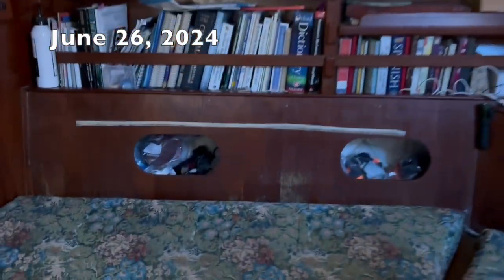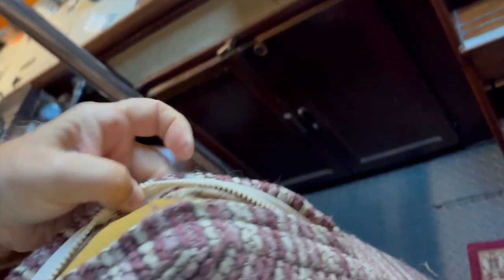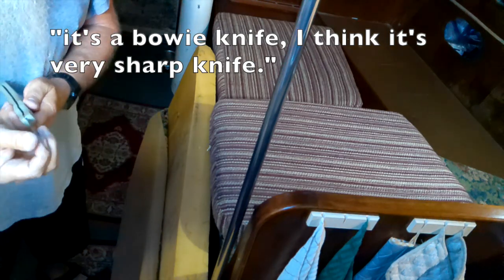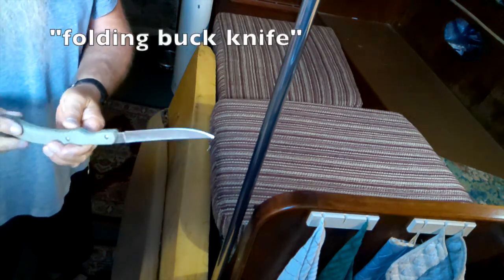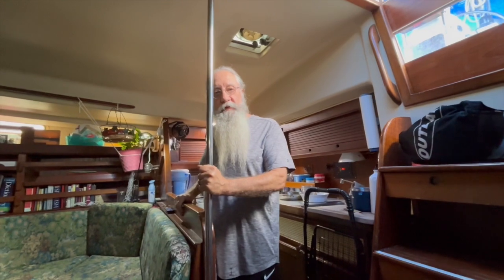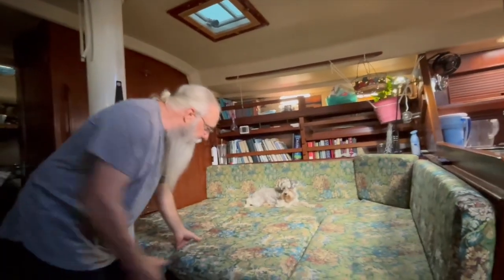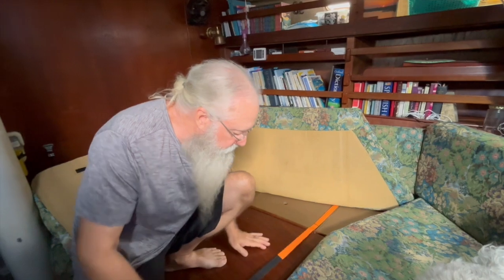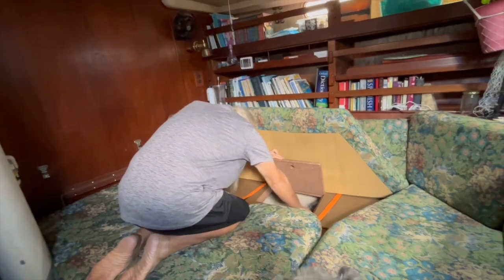EP. 087-Onboard with the Osborns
Ace works on our salon "pillow pit" project! Teri gives a real-time update of our cruising plans.